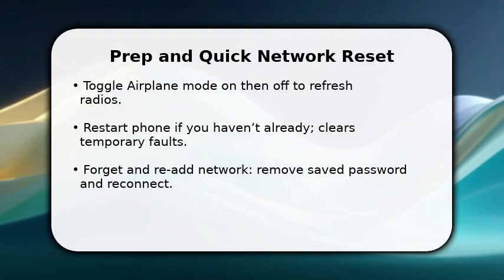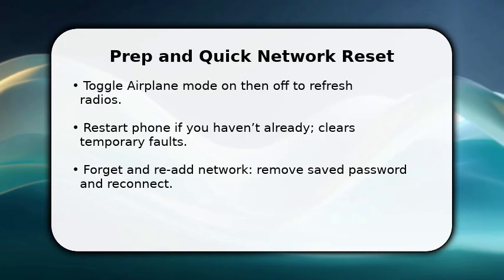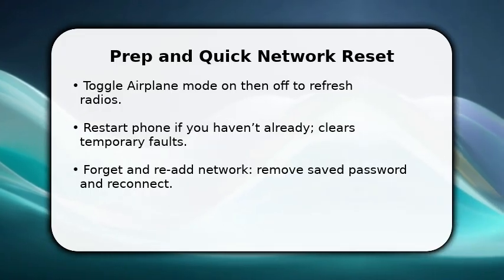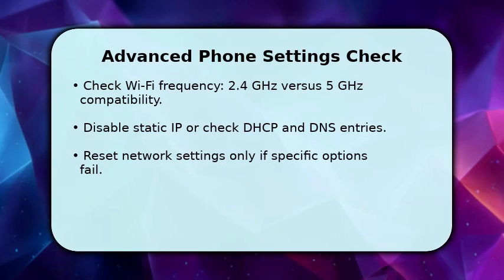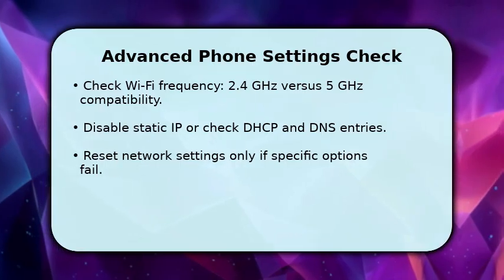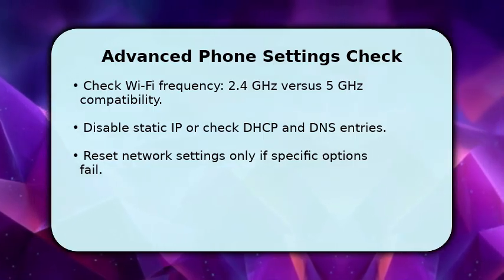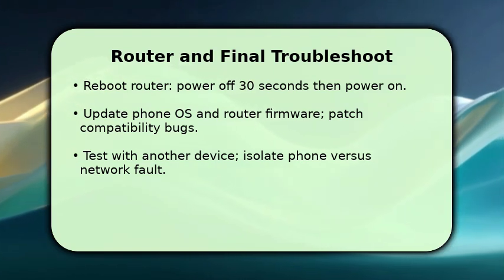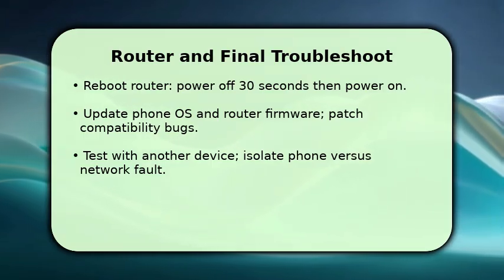How to Fix Phone Wifi Not Working - Easy Guide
Discover simple solutions to common phone wifi issues in this step-by-step guide.